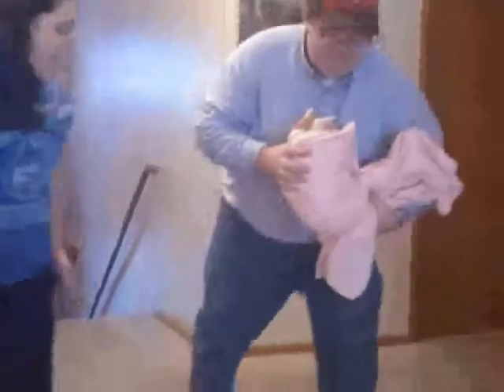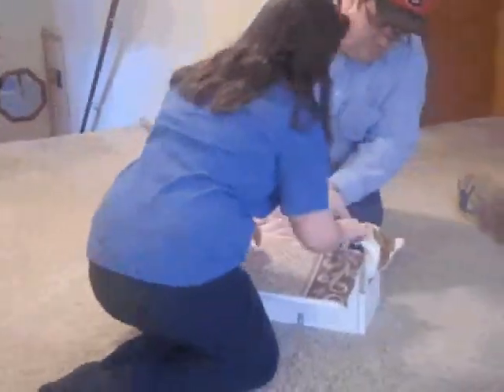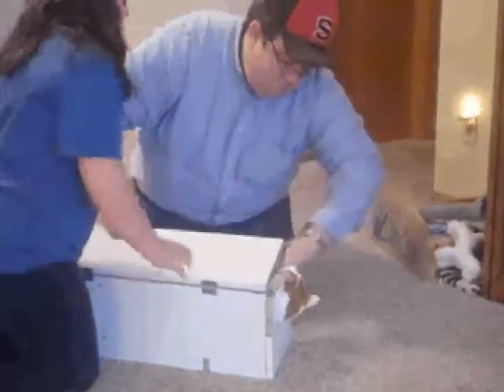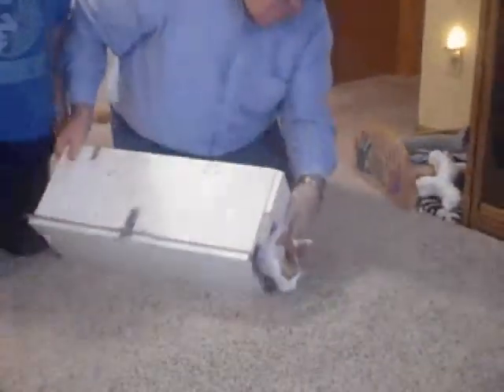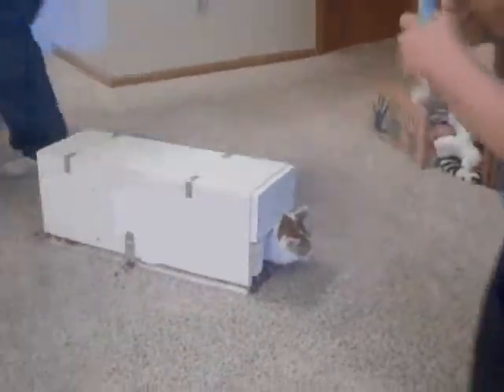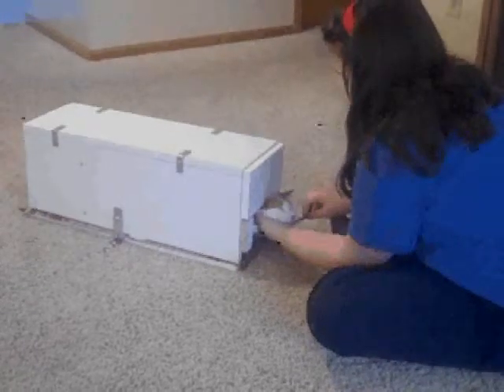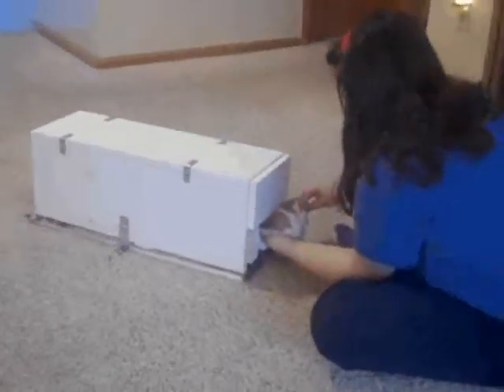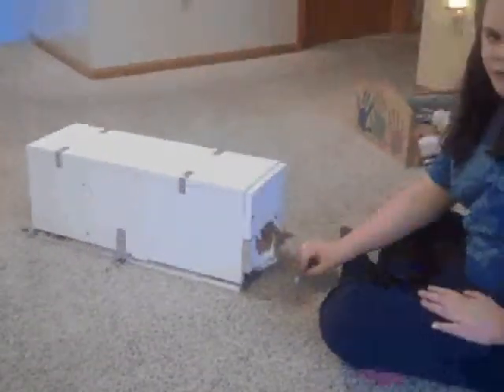The Cat Catcher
An Invention by Jessie Vermeulen